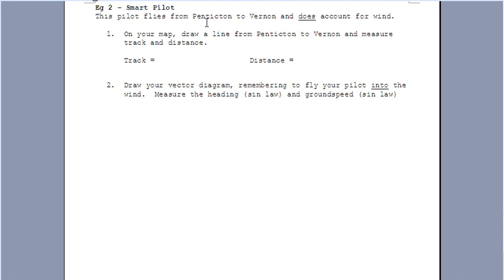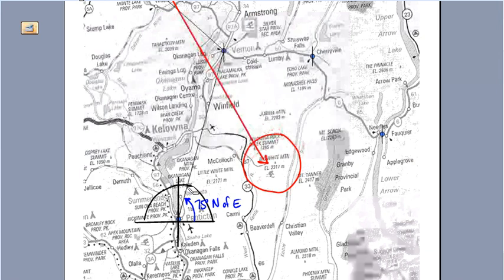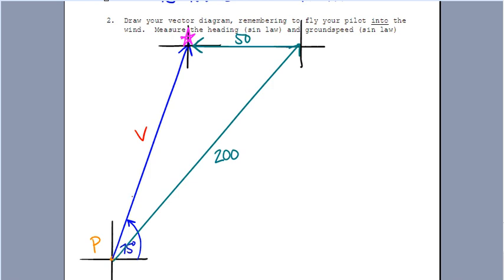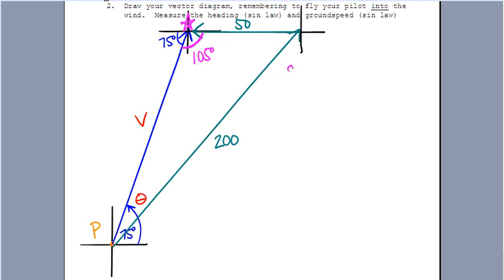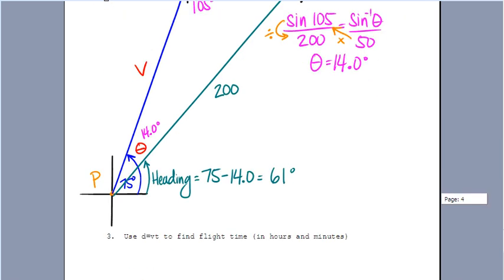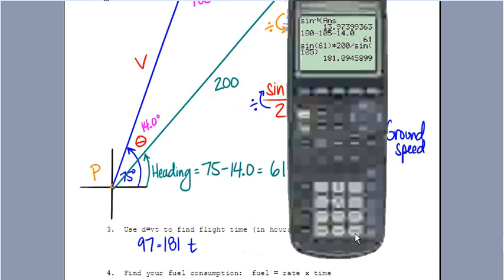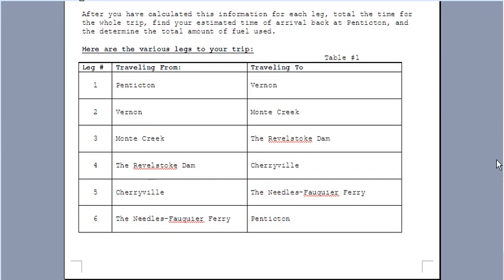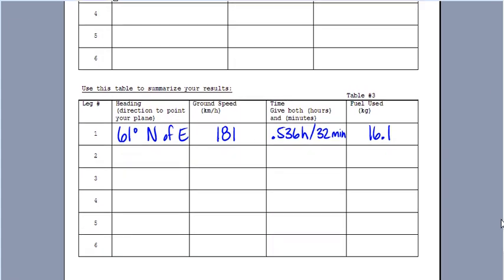Chap 3 Vectors 3 Smart Pilots